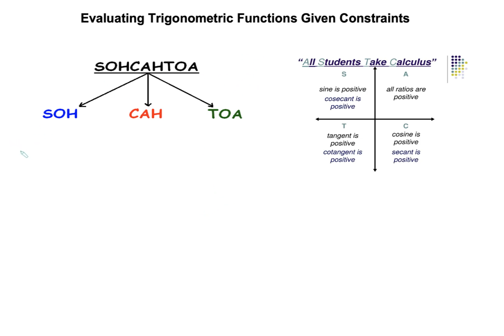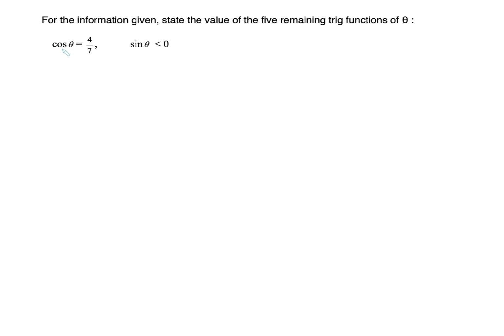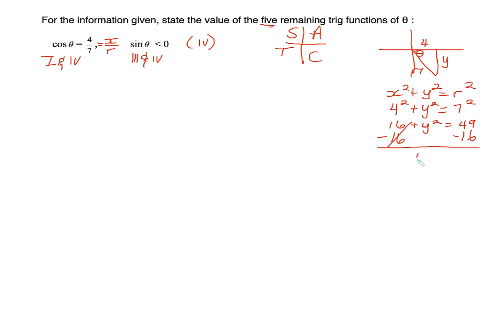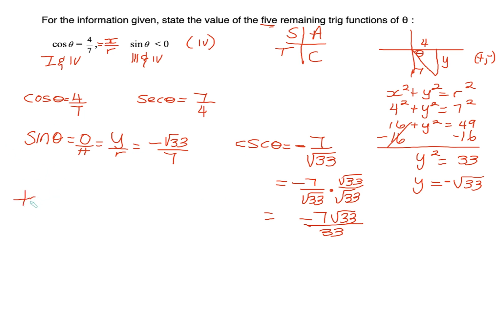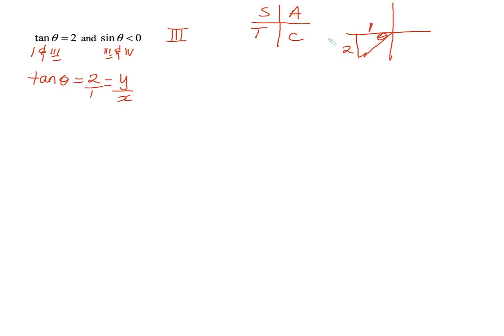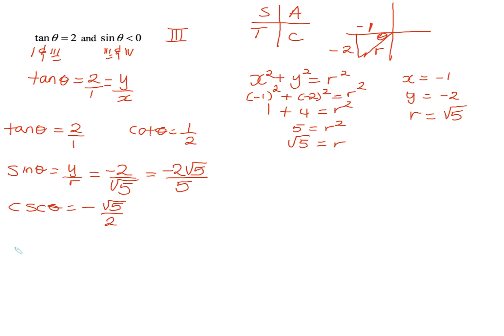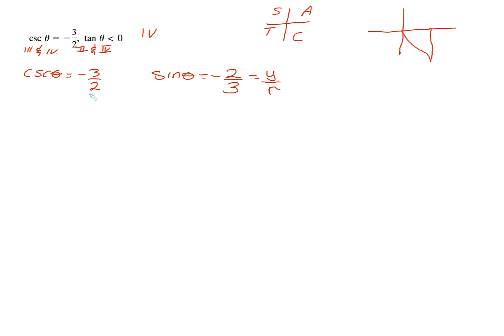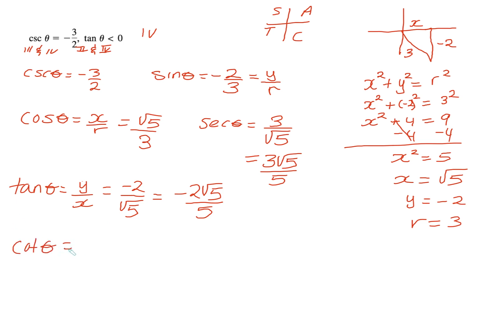EVALUATING TRIGONOMETRIC FUNCTIONS GIVEN CONSTRAINTS| COLLEGE PREP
In this lesson, I demonstrate how to find the remaining 5 trig functions given a constraint.